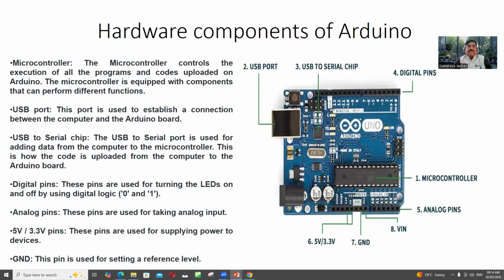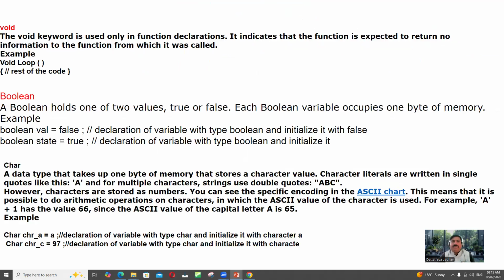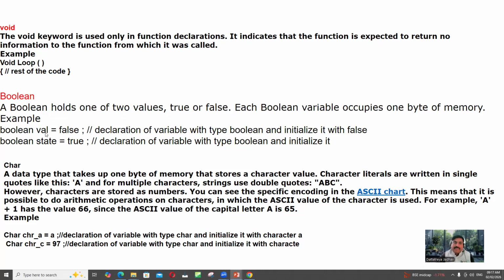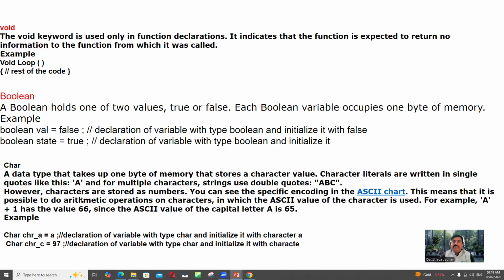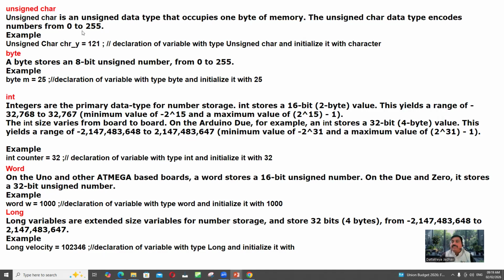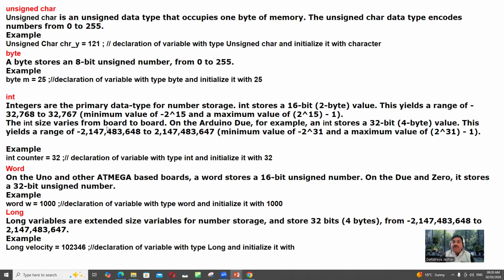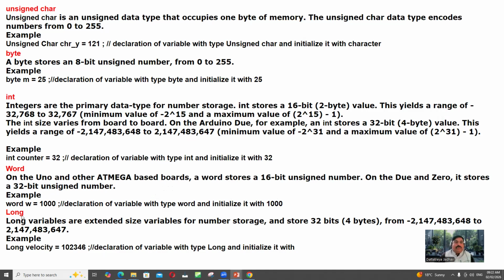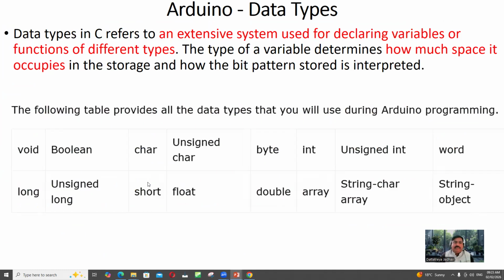Data types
Data types in Arduino